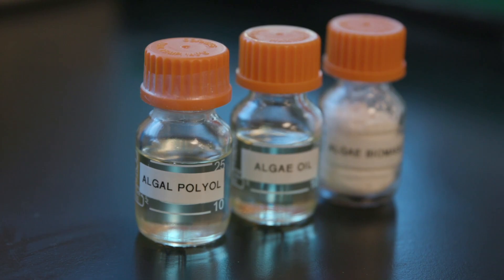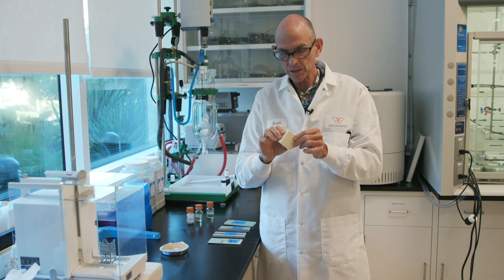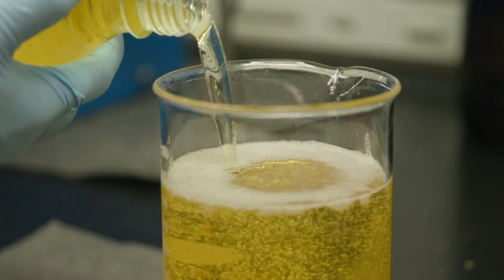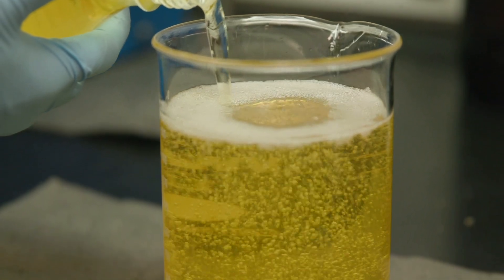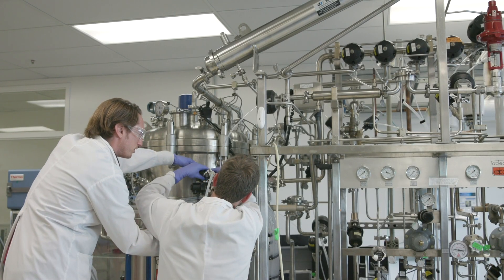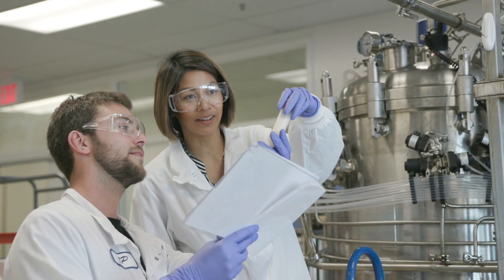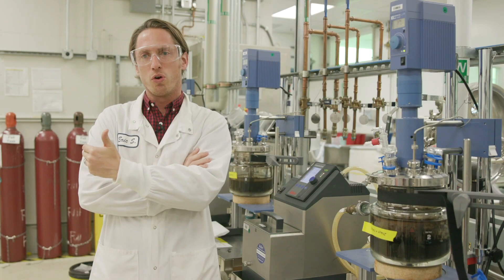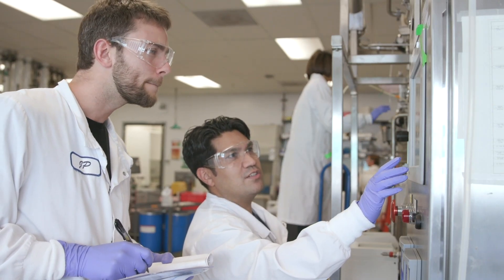The Wild World of Microbe-Made Products – Skis Now Included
Biomanufacturing – harnessing biological processes in cells and microbes to design and manufacture products – is revolutionizing how we make everything from futuristic consumer goods to sustainable fuels to breakthrough medicines. Every biomanufactured product can be traced back to discoveries in the lab, but translating that science into a real-world product can be tricky. Berkeley Lab helps move great ideas, like skis made from algae oil, from conception to commercialization.